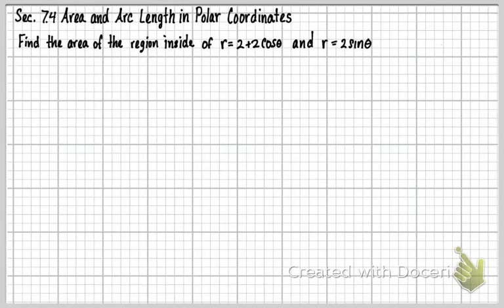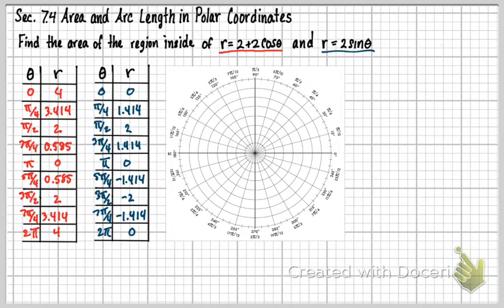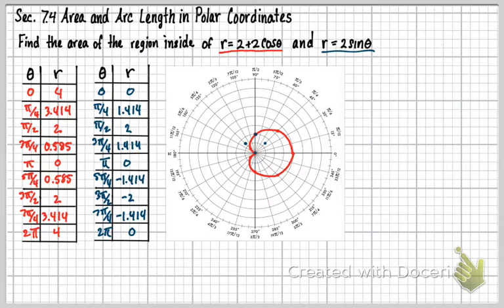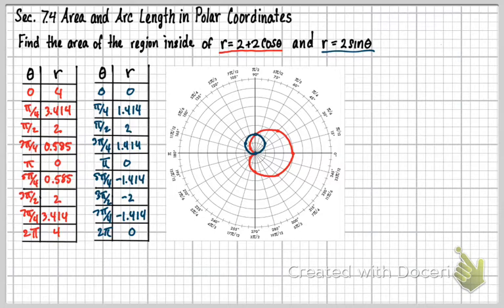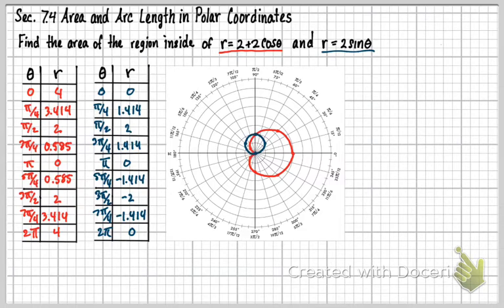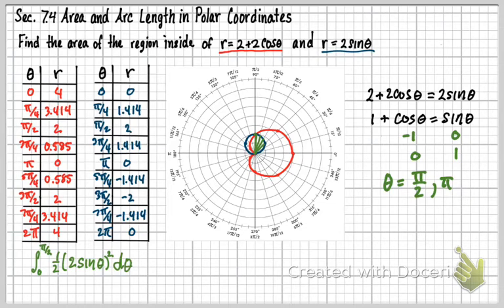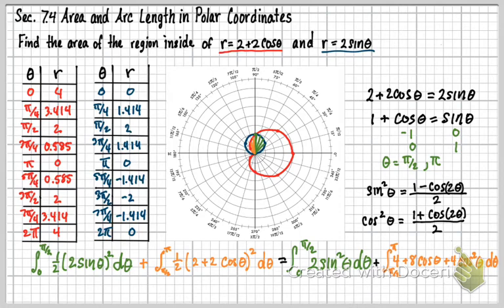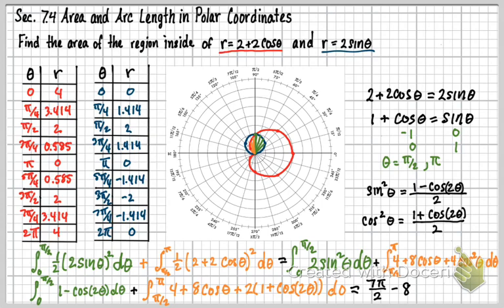MTH162-Sec. 7.4 Area and Arc Length in Polar Coordinates (Part 4)